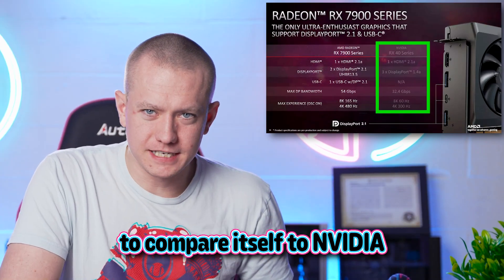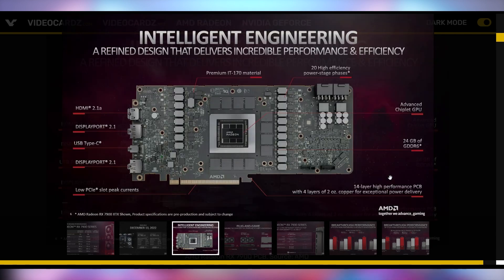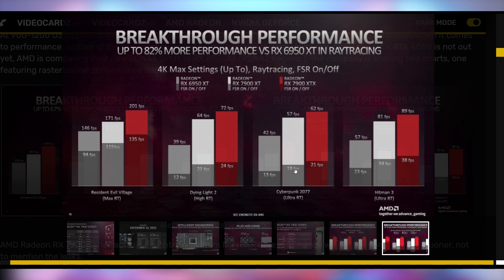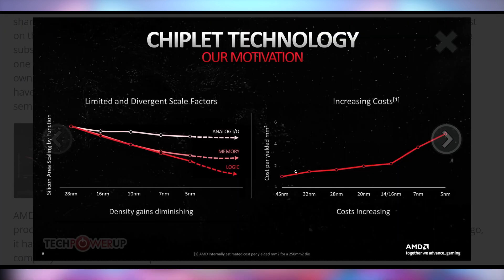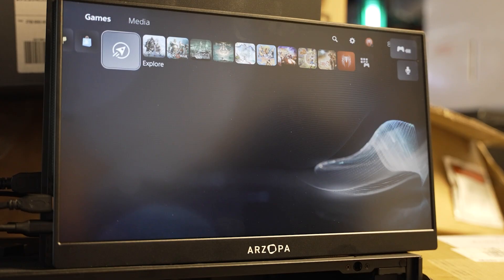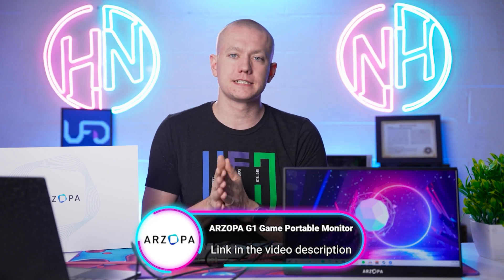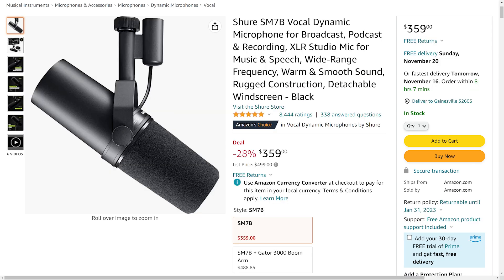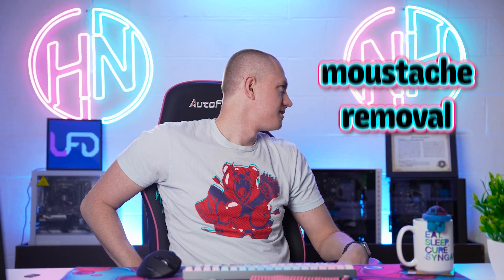AMD's Master Plan At Work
Sources & Timestamps!
0:00 - Intro
00:19 - AMD Details New GPUs
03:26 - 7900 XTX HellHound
03:48 - Sponsor
05:09 - Cryptostonks
05:36 - UFD Deals
06:27 - Witcher 3 Next-Gen
07:21 - Nvidia Confirms 4090 Details
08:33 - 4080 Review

Presenter: Brett Sticklemonster
Videographer: Brett Sticklemonster
Editor: Catlin Stevenson
Thumbnail Designer: Reece Hill